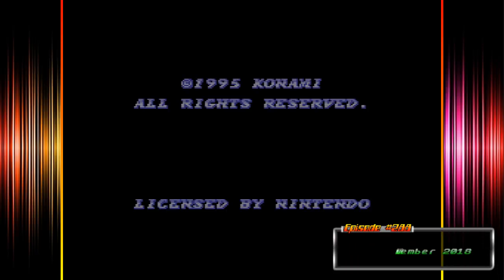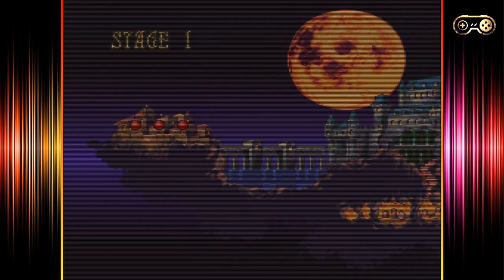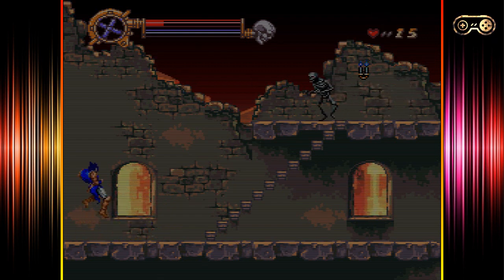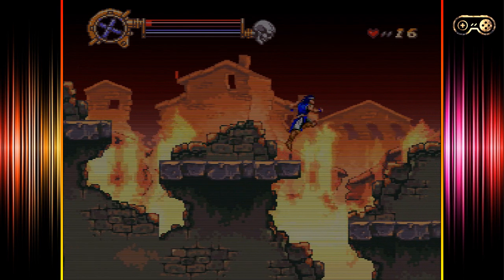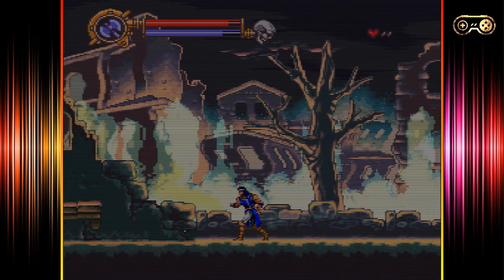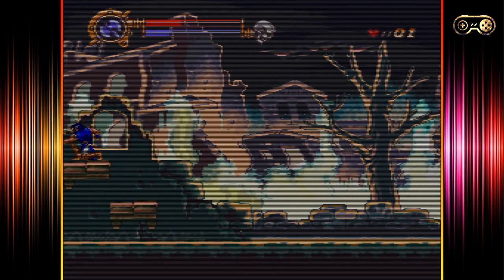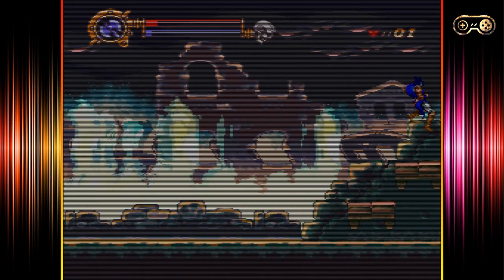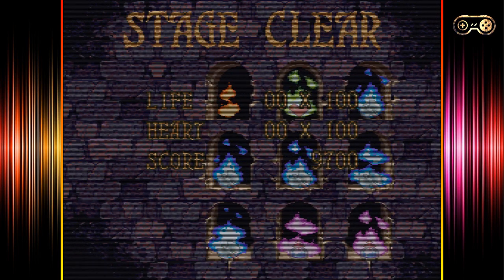Castlevania Dracula X | SNES | Review & Gameplay | Retro Vampire Hunter Action!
Step into the gothic nightmare of Castlevania: Dracula X on the Super Nintendo (SNES)! 🦇⚔️ In this video, we deliver a full review & gameplay of one of the most infamous and stylish entries in the legendary Castlevania series.

Originally adapted from the classic PC Engine hit Rondo of Blood, Castlevania: Dracula X brings Richter Belmont’s vampire-hunting crusade to the SNES. With its moody soundtrack, punishing platforming, and iconic boss battles, this game is a must-play for retro fans.

In this review & gameplay, we’ll cover:
🎮 Full Castlevania Dracula X SNES gameplay
🕹️ Review of controls, graphics, and soundtrack
👿 Boss fights against Dracula’s monstrous minions
🏰 Why this SNES version is both loved and criticized compared to Rondo of Blood

If you’re a fan of retro Castlevania games, SNES action-platformers, or gothic horror classics, you’ll love this review & gameplay of Castlevania Dracula X!